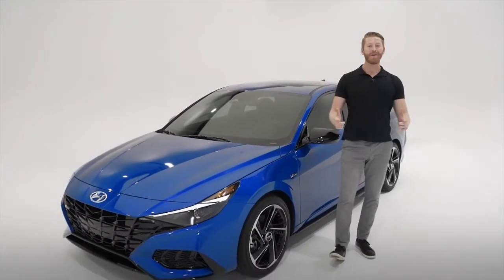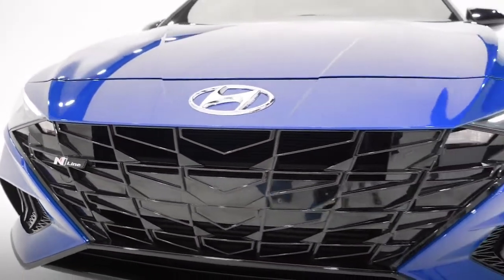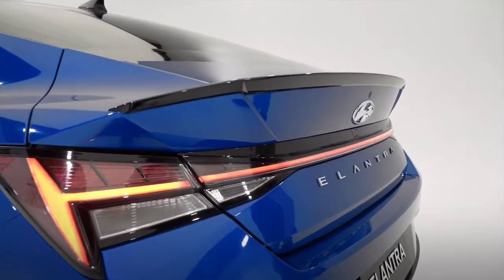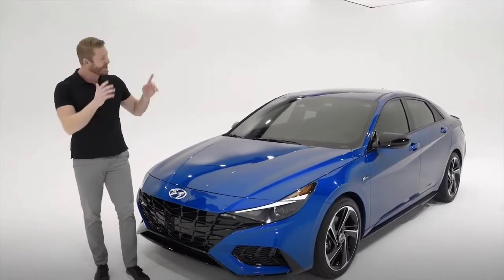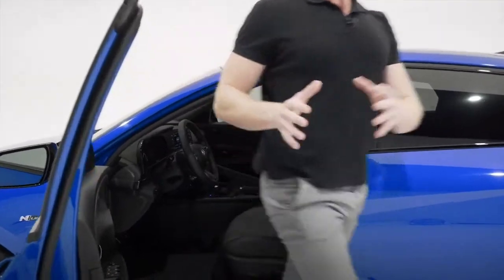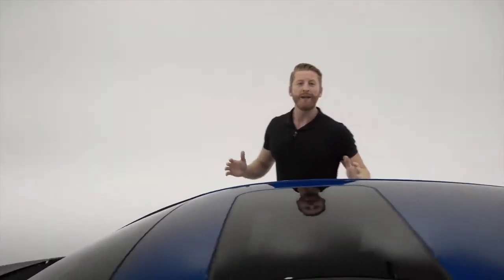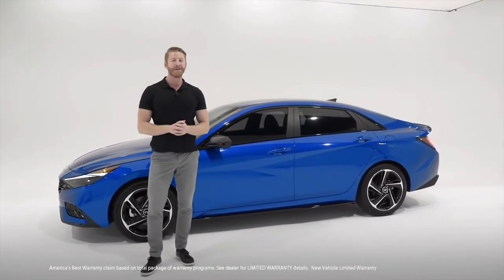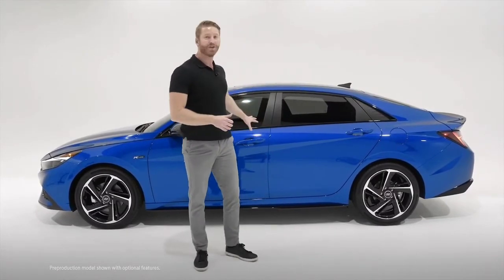2021 Hyundai Elantra n line interior spaces | Hyundai Elantra sport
2021 Hyundai Elantra n line interior spaces | Hyundai Elantra sport |

1 about this video.( In English )
1,Hyundai Elantra Price in India 2020: Check out
everything about Hyundai Elantra price, images,
reviews, mileage, color variants, Hyundai Elantra
starting price - diesel, petrol, cng price and much
more on Financial Express..The Hyundai Elantra follows the fluidic sculpture
design philosophy that the company has been
implementing on all its current products and
models for the future. And on the Elantra, this
design philosophy looks the most
proporationate. The curves and contours fuse
beatufully with the headlamps, hexagonal grille
and taillamps. This is possibly one of the best
looking premium three-boxes in the country.,
This is the first time Hyundai has come up
with an N Line version of the Elantra. For
the uninitiated, an N Line version is not a
full-blown N model. Somewhat similar to
BMW's M Performance models, Hyundai's
N Line cars are a step up from the
standard car in terms of styling and
performance, but are not as extreme as
full-fledged N models.
Given the already-aggressive and in-your-
face design of the standard new-gen
Elantra, Hyundai had to make just a few
changes to add more visual punch for the
N Line model. Unique to the Elantra N
Line are a blacked-out grille with an N
Line badge, arroW-shaped air intakes, a
gloss black finish for the ORVMs and side
skirts, 18-inch dual-tone alloys, a subtle
faux rear diffuser and chrome-finished
twin tailpipes..On the inside, the Elantra N Line gets N
sport seats and steering, contrast red
stitching for the leather upholstery,
memory function for the driver's seat, an
electronic parking brake, alloy pedals and
a drive mode selector. There's a 10.25-inch
screen for the instrument display, and a
second, similarly-sized screen for the
infotainment system, with lower-spec
models getting a smaller 8.0-inch
infotainment screen and an instrument
cluster combining sporty analogue dials
with a 4.2 inch LCD display. A Digital Key
function - which enables owners to
unlock the car using their smartphone - is
also on offer..

1, topic point cover this video,

Supercar blog.

Hello guys welcome to Supercarblog youtube family.( Supercar blog)

Injoy video series 1080 p.

1,Secan topic video series point.

1, my channel related search topic video series point.

 If You Want To Search By Brand Like:
1) BMW
2) Mercedes
3) Audi
4) Range Rover , Land Rover & Jaguar
4) KIA
5) Lexus
6) McLaren
7) Honda
8) FORD
9) Lamborghini
10) Toyota
11) Hyundai
12) Isuzu
13) Acura
14) Etc